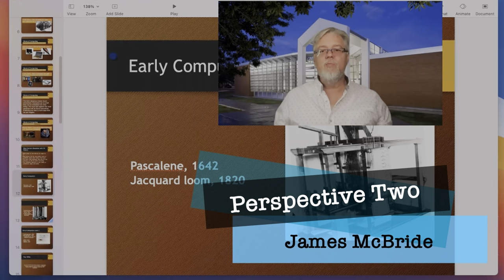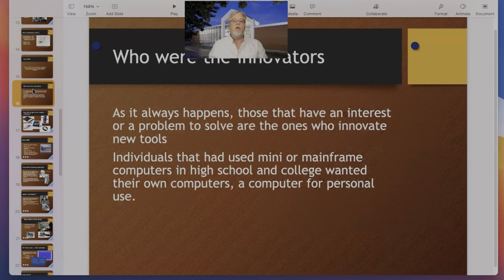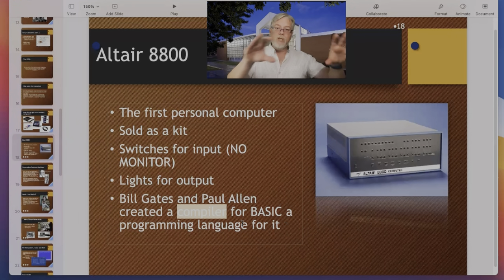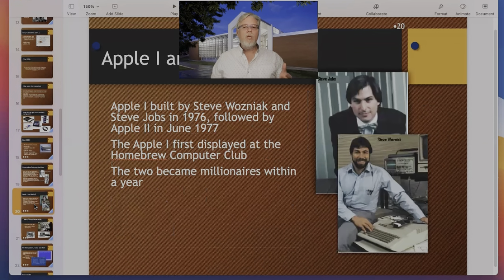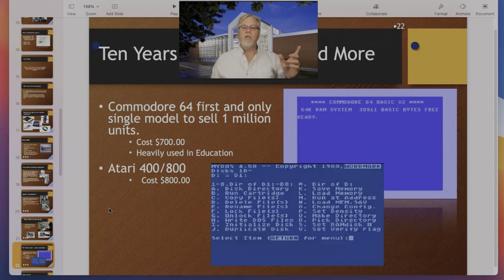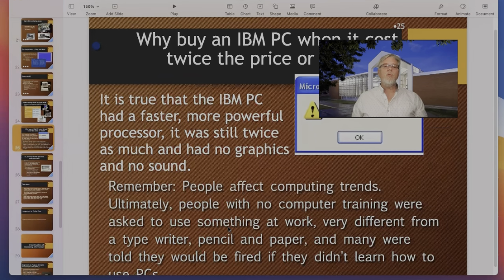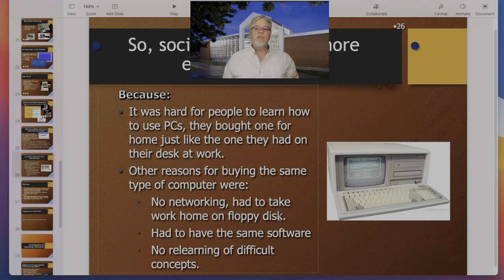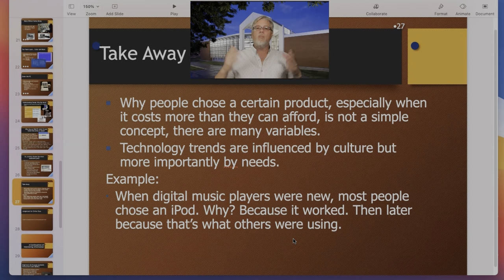Perspective Two - F21